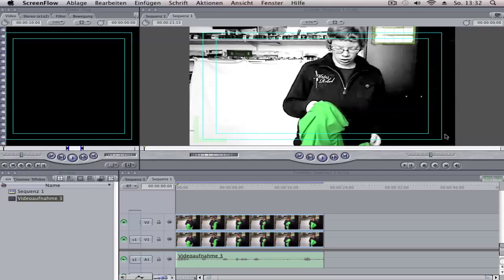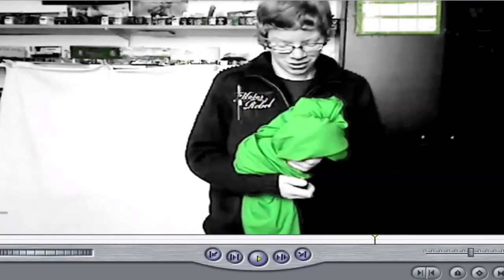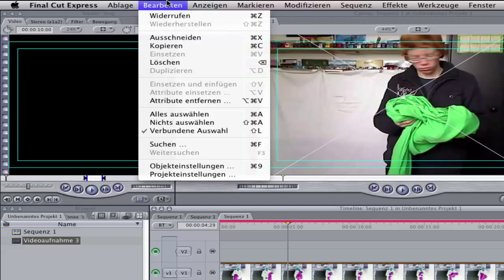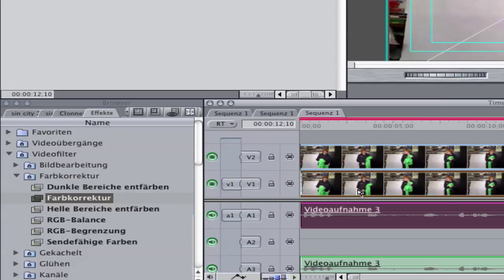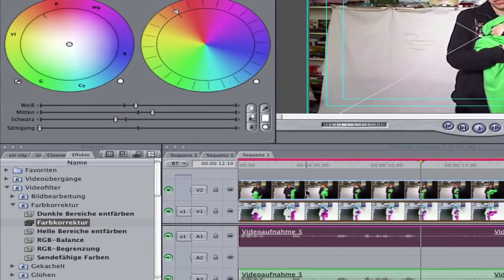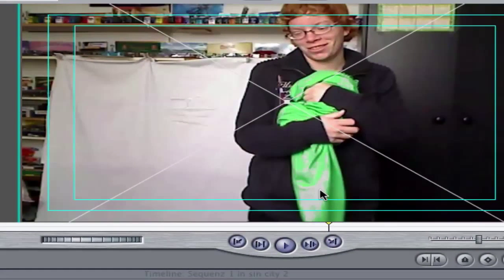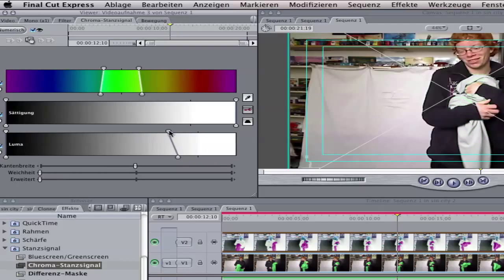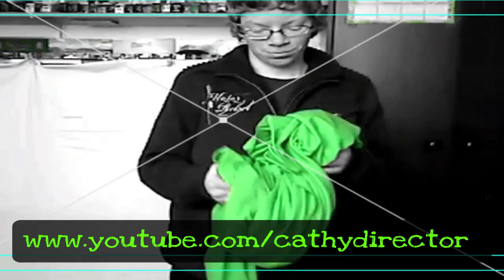Final Cut Express Tutorial! SIN CITY Effect!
In that Tutorial i show you how you can make the sin City Effect in Final Cut express!